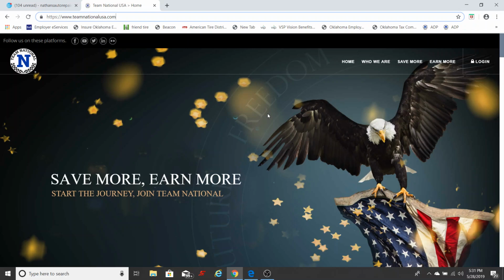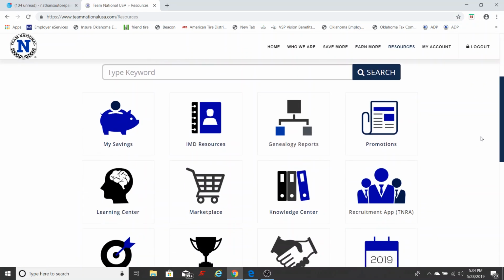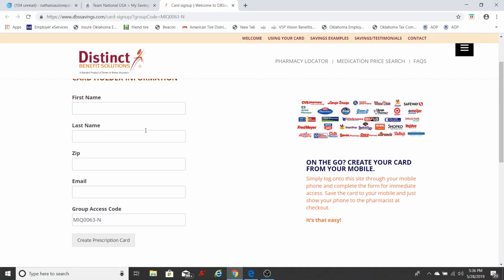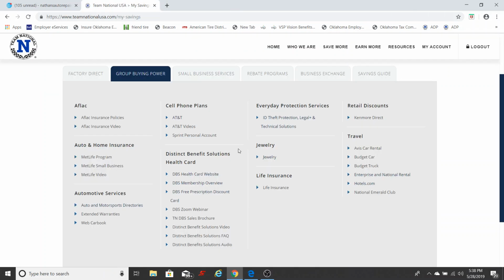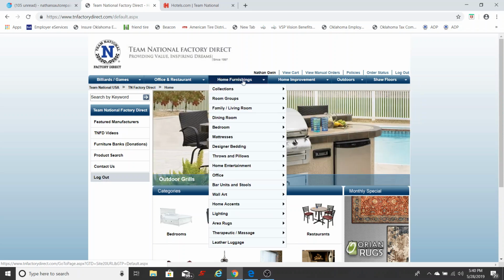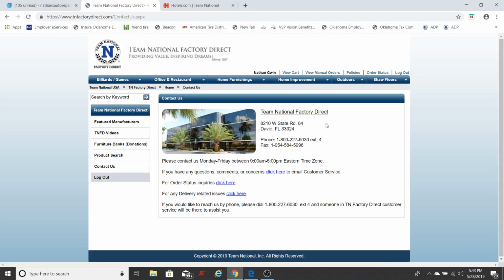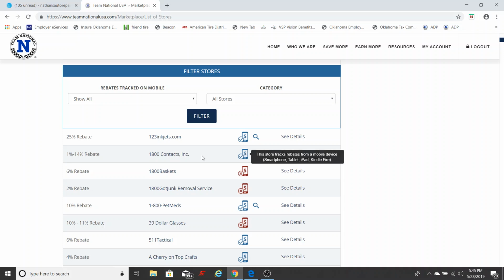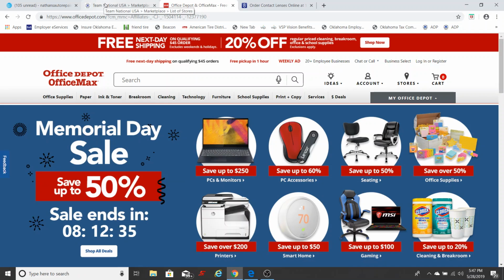1st Step to using your TN Membership